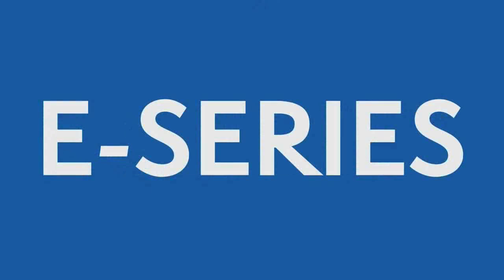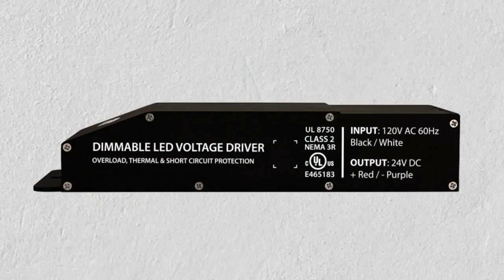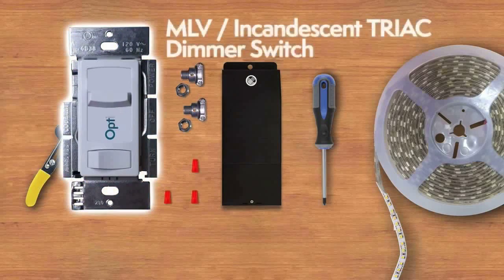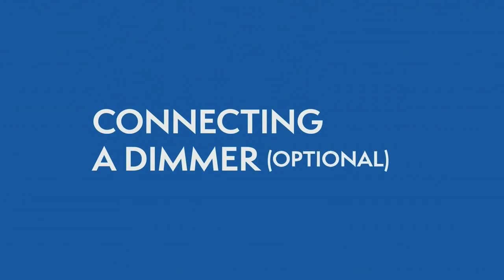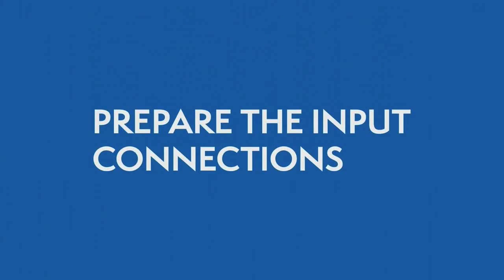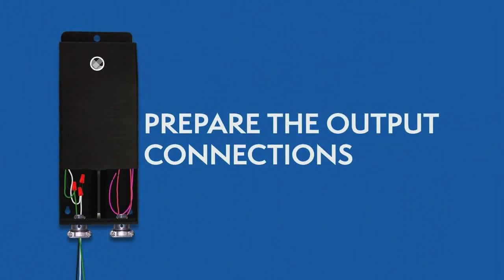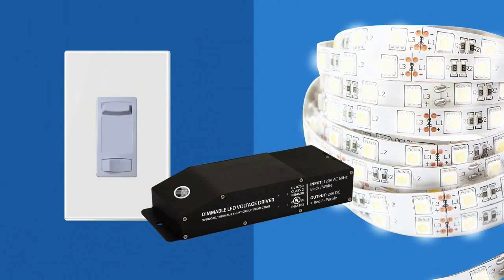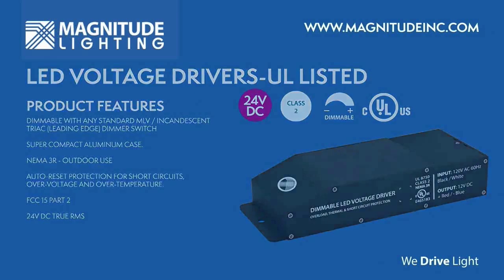Magnitude’s E-SERIES UL listed - 24VDC Dimmable LED Driver Installation Guide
A Video installation guide for The E-SERIES UL Listed 24VDC Dimmable LED Voltage Drivers.

Magnitude Lighting  - We Drive Light!

This video and the design thereof, are the sole property of magnitude Inc. and are protected by copyright laws, trademark and design rights. no content of the video and/or its design elements may be copied, distributed, published or used in any way, in whole or in part, without prior written consent from magnitude Inc. .